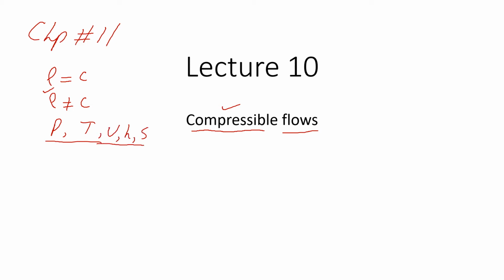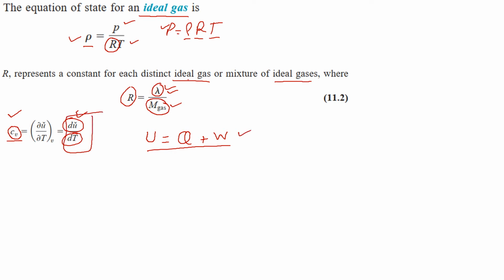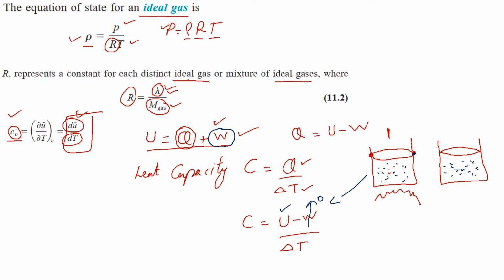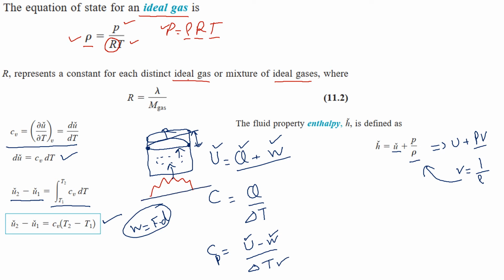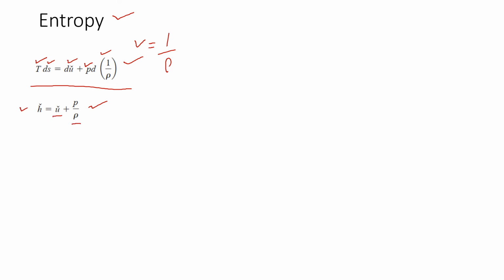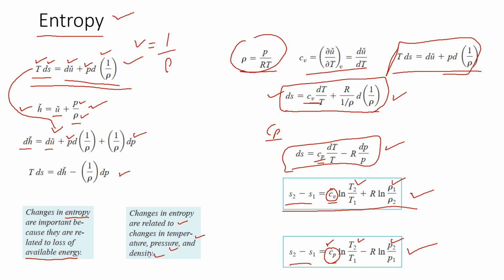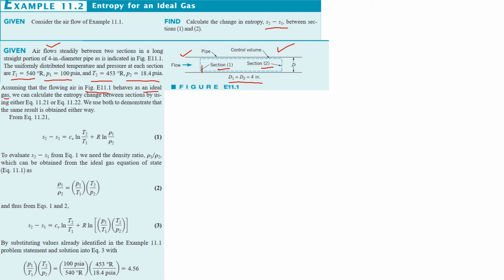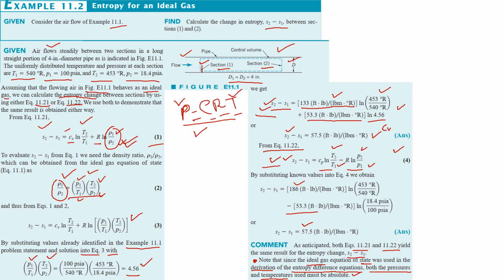Lecture 10 | Compressible Flow | Ideal Gas Equation | Entropy | Derivations and Examples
Lecture 10
Compressible Flow
 Ideal Gas Equation
Entropy
 Derivations and Examples